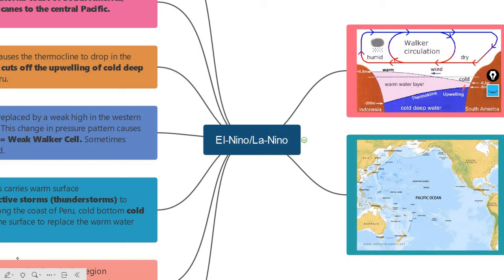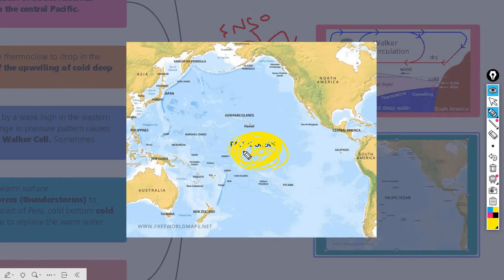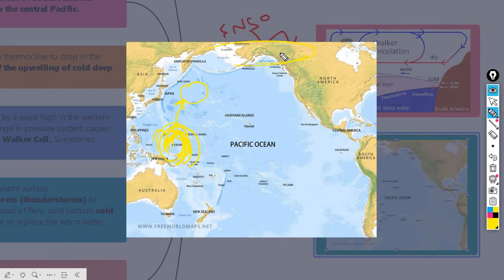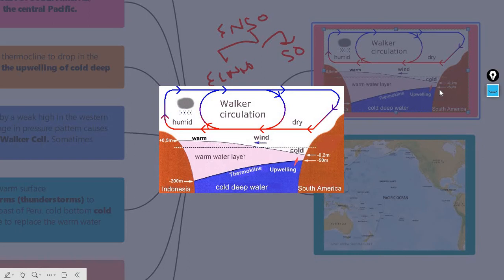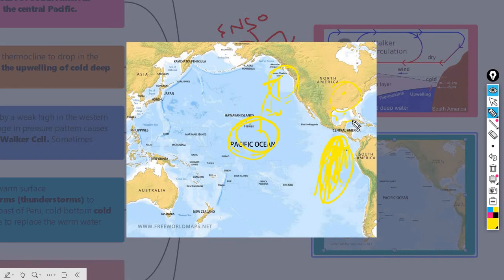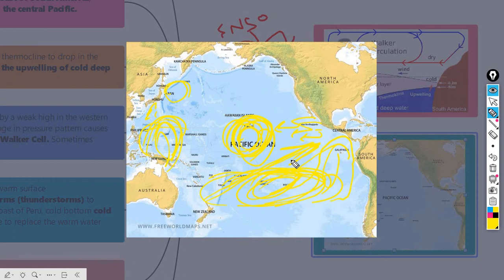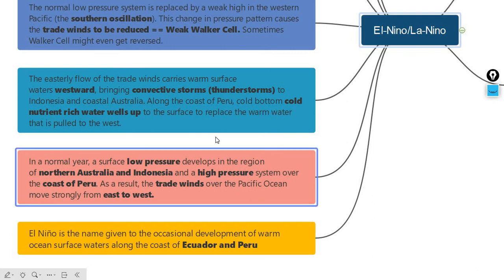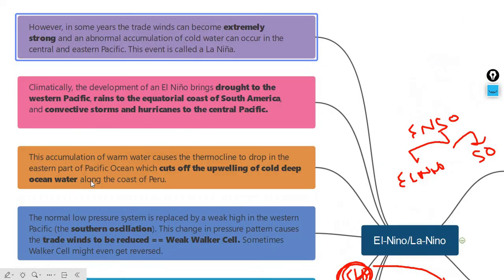Prelims Current Affairs UPSC/State_PSC | Mindmaps| La-Nino and El-Nino,Walker cell, ENSO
ENSO,Walker Cell,La-Nino,El-Nino